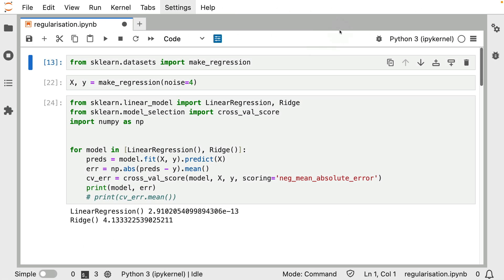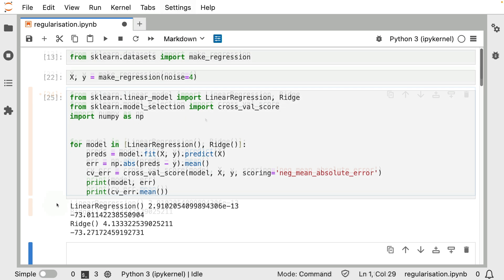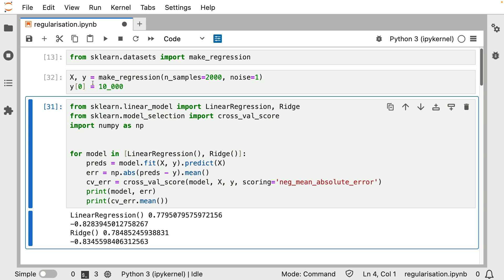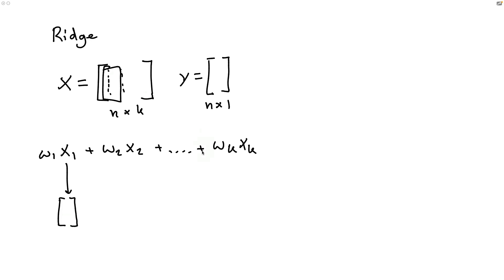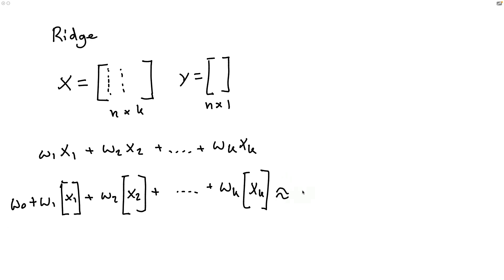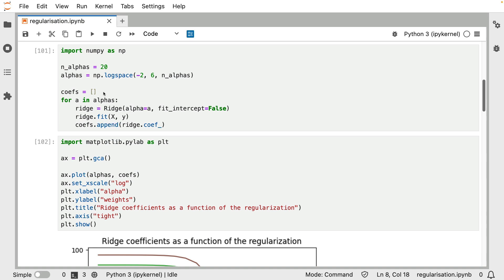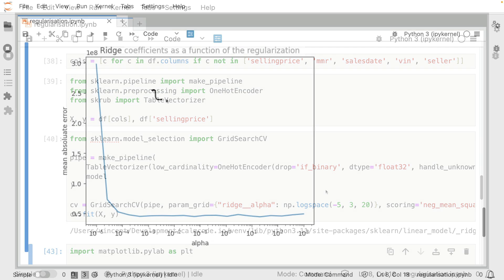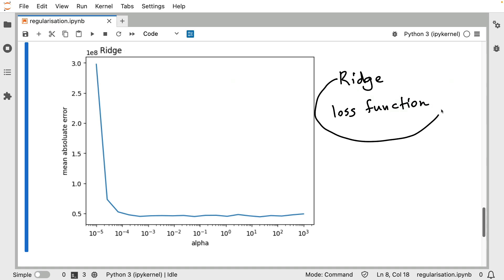Why ridge regression typically beats linear regression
Linear models are great, but not ever linear model is the same. As this video explains, there are small changes that you can make the algorithm perform better in practice.

00:00 Train performance
04:19 Whiteboard
08:46 Benchmark

If you're keen to see more videos like this, you can follow us over at  @probabl_ai.